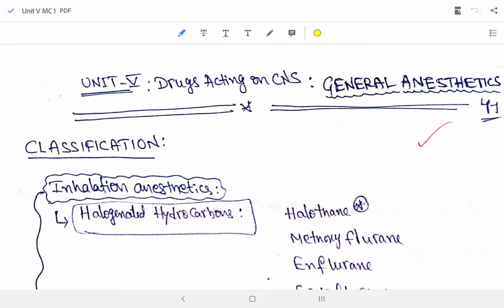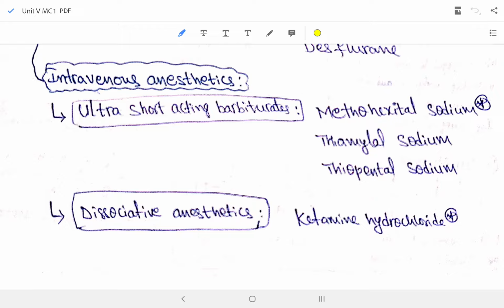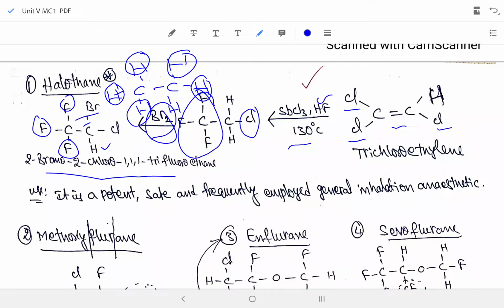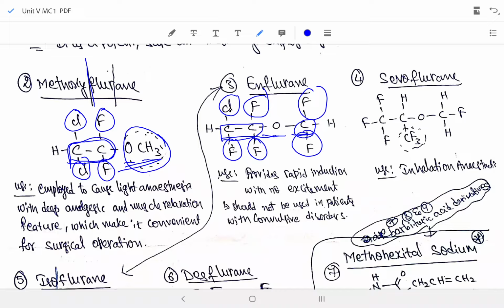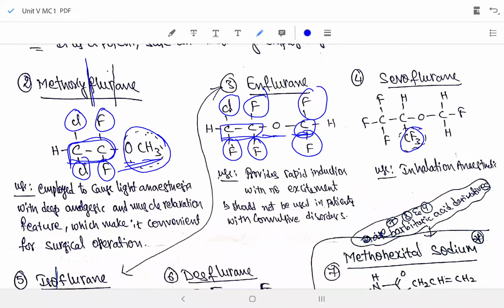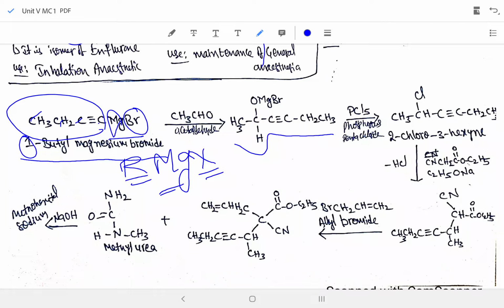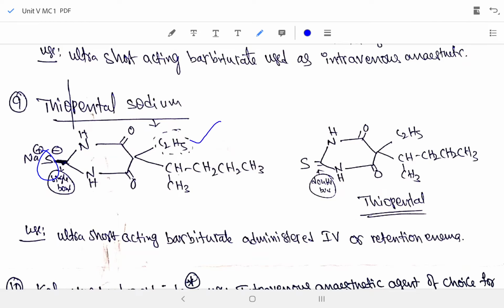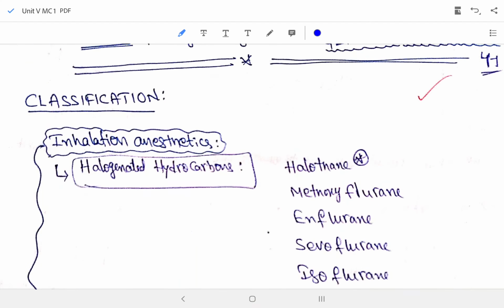Unit5 Part1: General Anaesthetics, Medicinal Chemistry1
For B.Pharm 2nd Year Students
Note: Enflurane shouldn't be used in patients with convulsive disorders. Correct while learning.